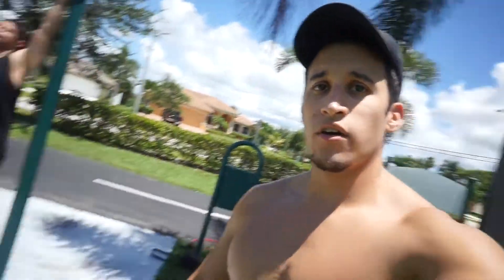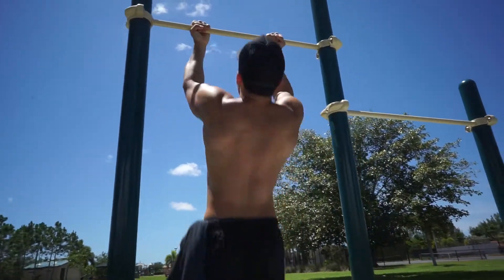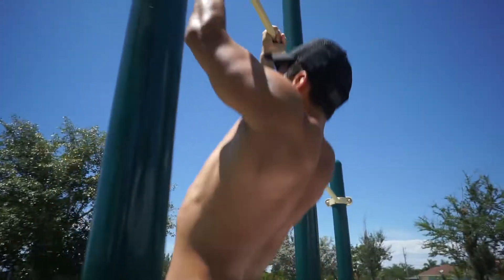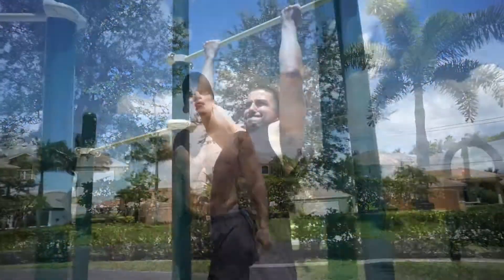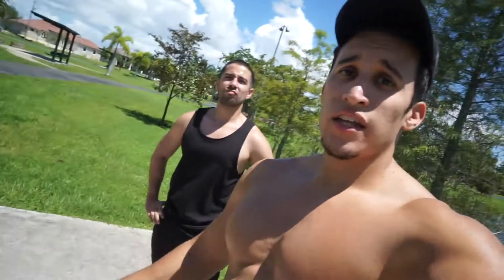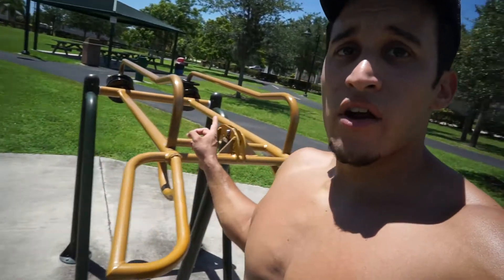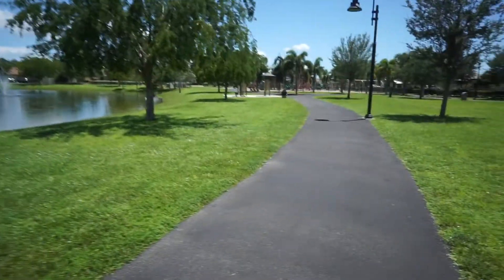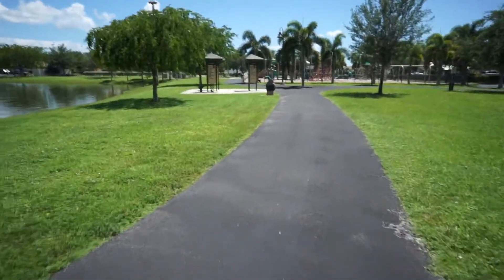NXTLVL HEALTH: OUTDOOR WORKOUT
What's up everyone! We are back at it again this week with an outdoor workout focused on pushing & pulling. This workout is perfect for when you are out on the road, traveling or when you simply don't have access to a gym.

Only for promotional causes. No monetizing or money making in ANY way.

Song: Waiting ft.  Oliver Heldens & Throttle